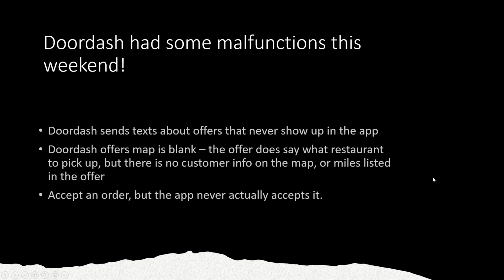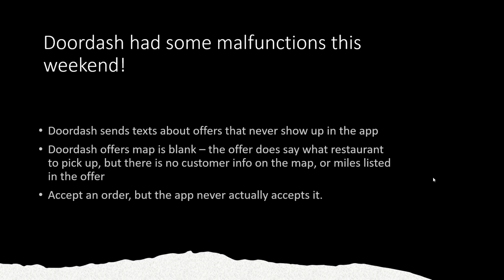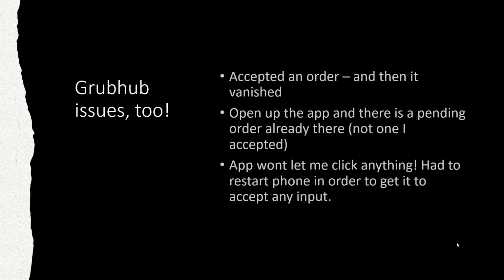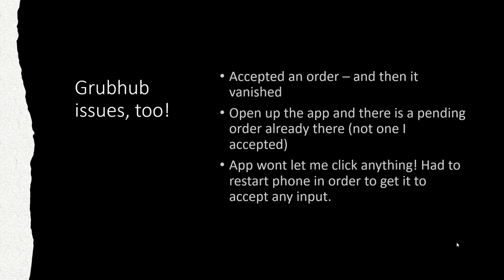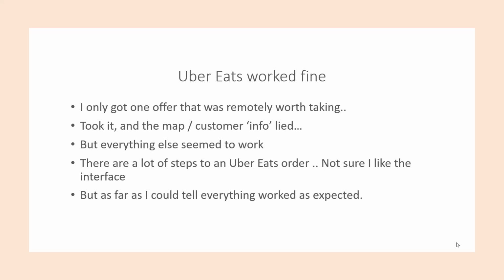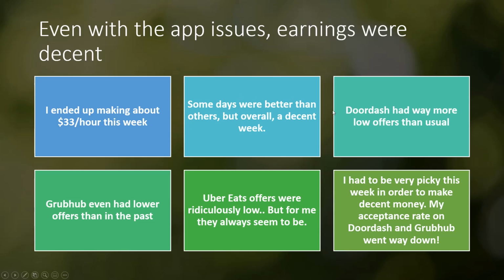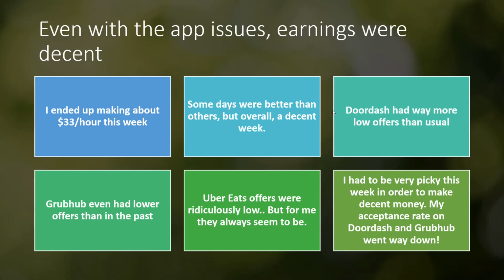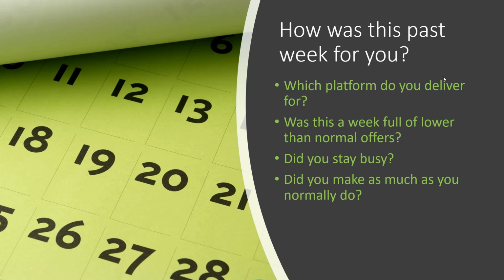Gig Economy App Issues. Doordash and Grubhub apps were wonky this weekend.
Gig Economy App Issues. Doordash and Grubhub apps were wonky this weekend.  Not sure if was my phone, or the apps themselves. Some strange errors!  Had to restart my iphone many times to keep things working.
Doordash app issues. Grubhub app issues. Frustrating
So many lowball offers. Decline them all!
Had to be very picky this past week in order to make good money. Cherry picking is the answer.